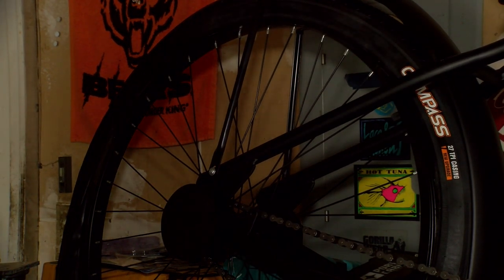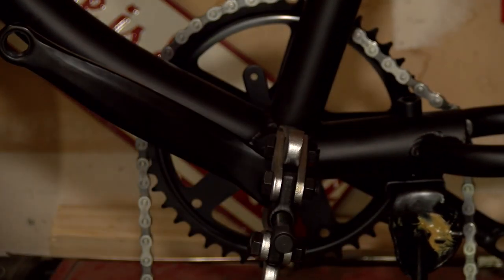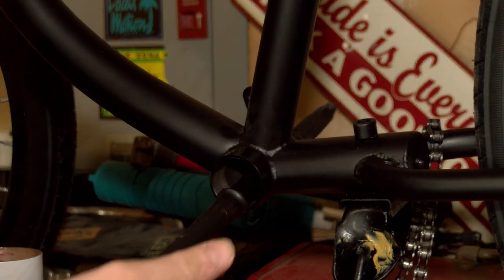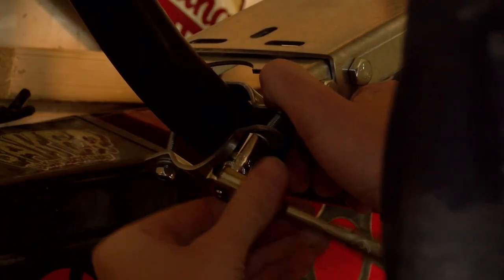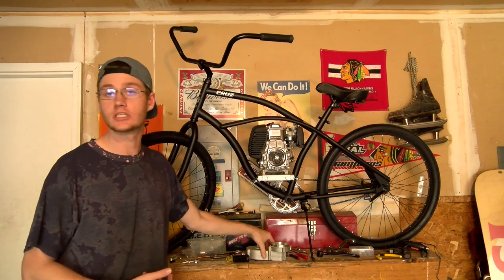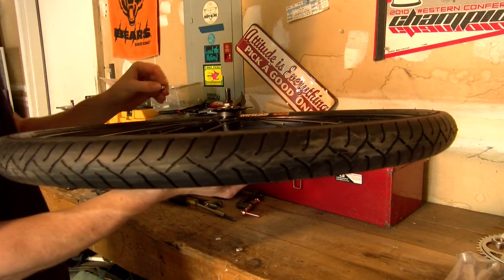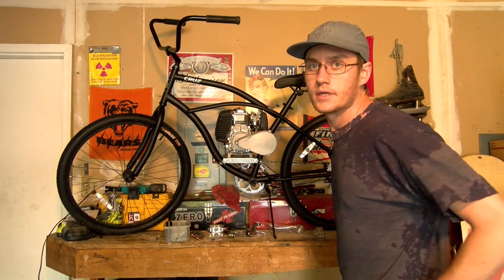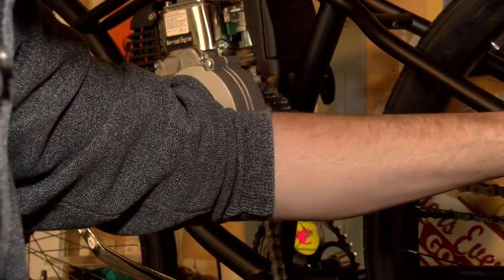Trying to build a MOTOR BIKE pt. 1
I had a lot of fun making this video.
Special thanks to my Dad for all the extra help.